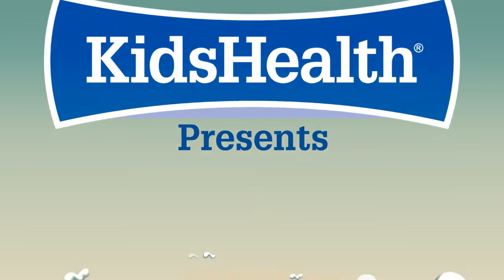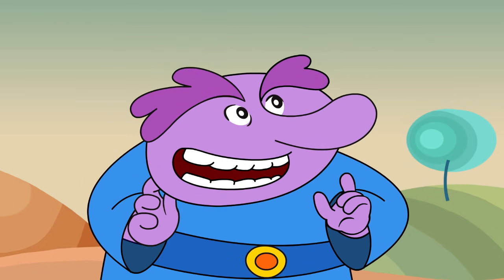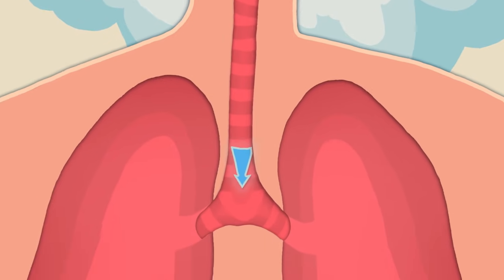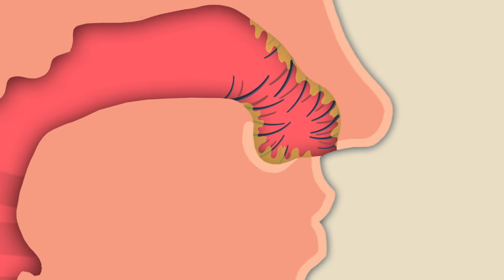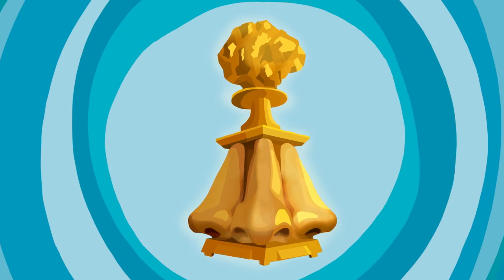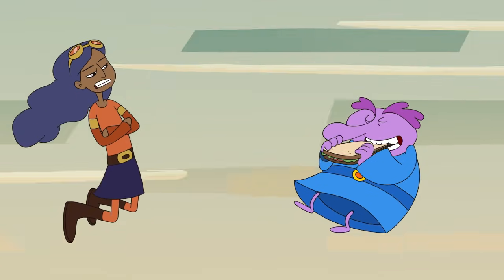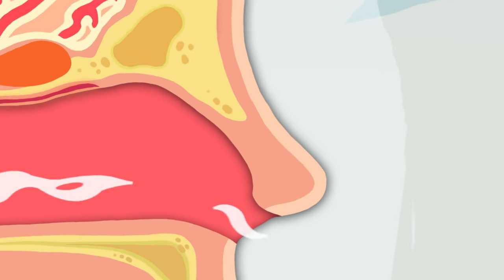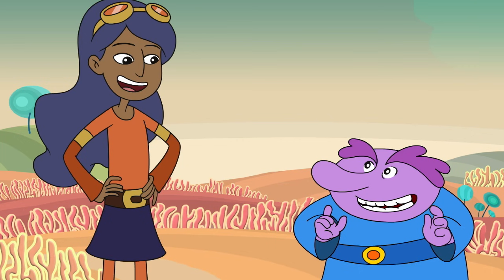How Your Nose Works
It sniffs and smells, but how does it work? Find out more in  this nose video.